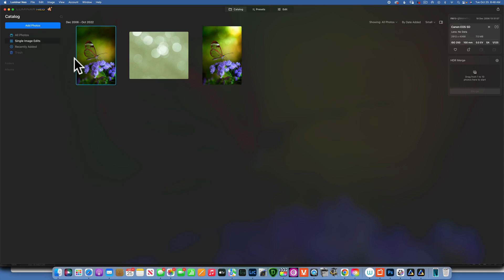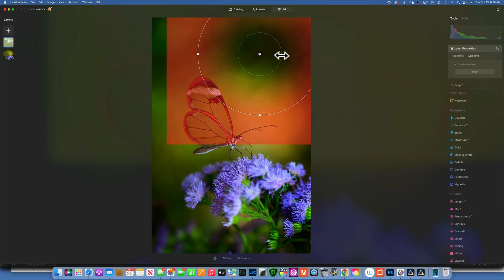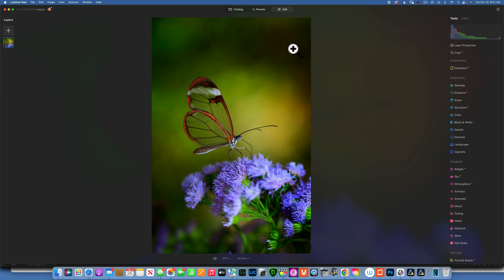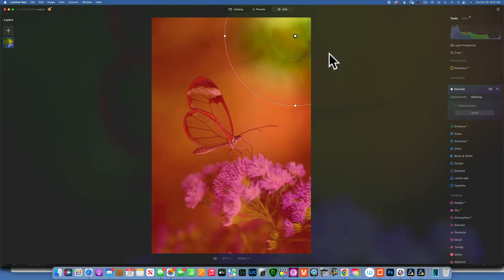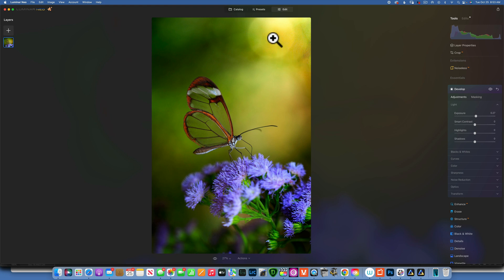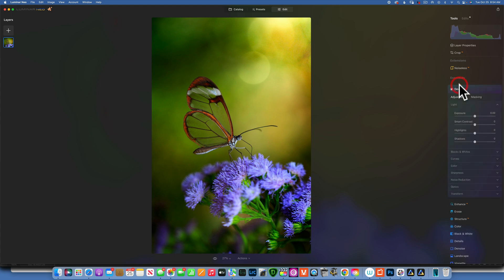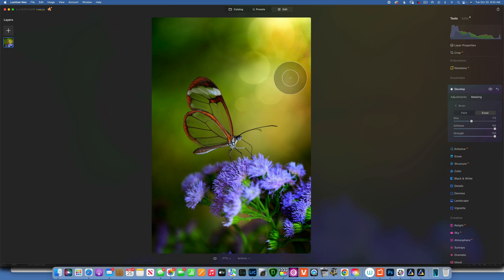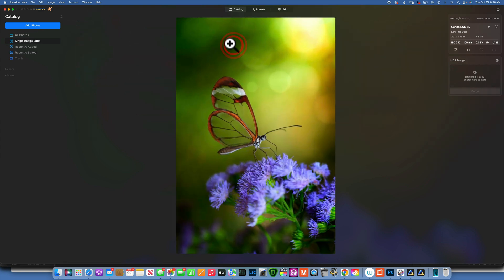Luminar Neo. How to add REALISTIC bokeh in Neo. Not with overlays.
In this Luminar Neo tutorial I will show you a simple technique to add bokeh in your images.